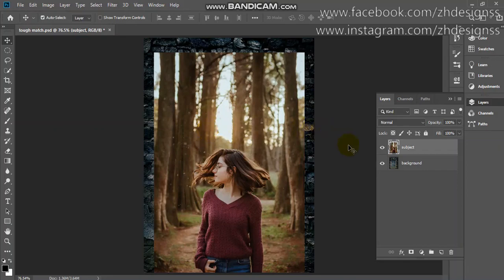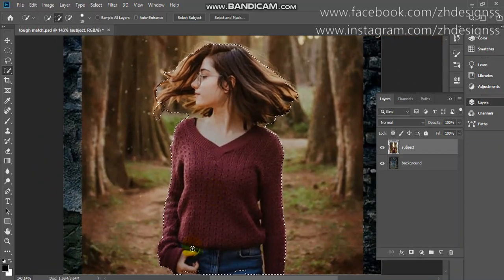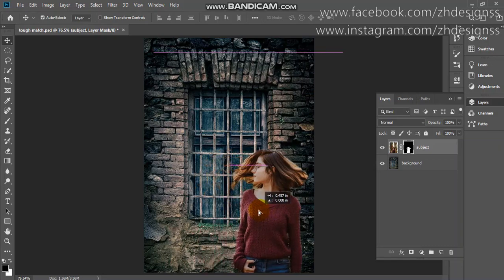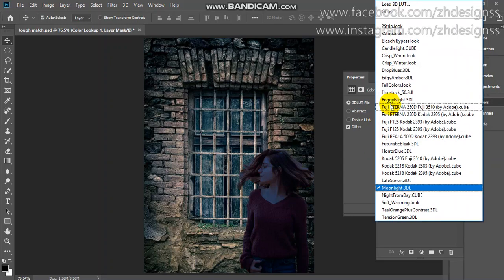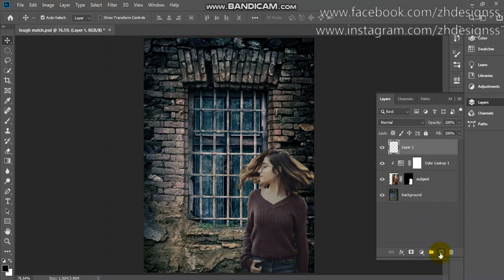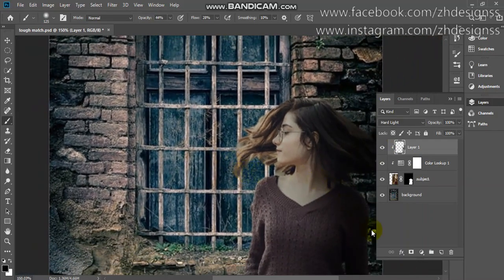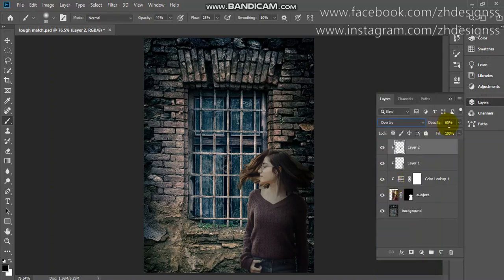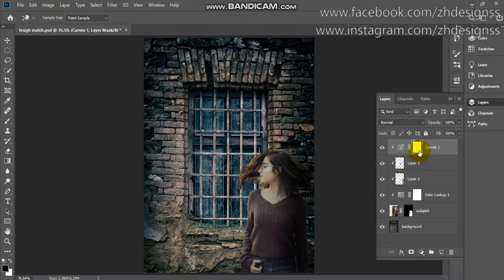Match subject with background using Ps presets | Explore the Adobe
Hello Guys! Welcome back. In this tutorial I am going to show you how you can match your subject with background using photoshop presets. I hope this video will help you a lot.